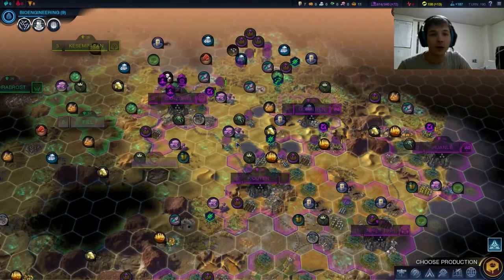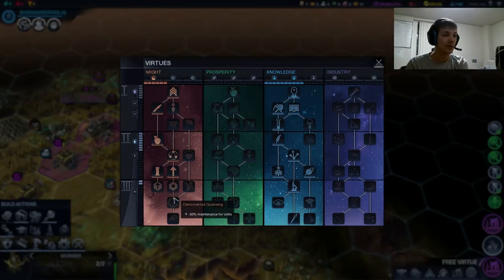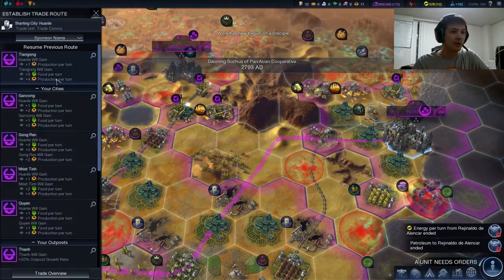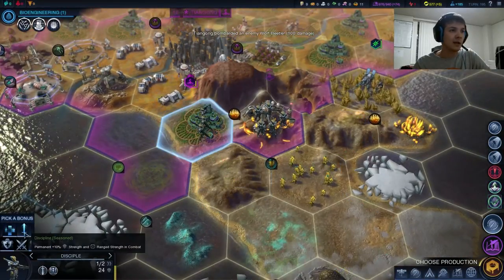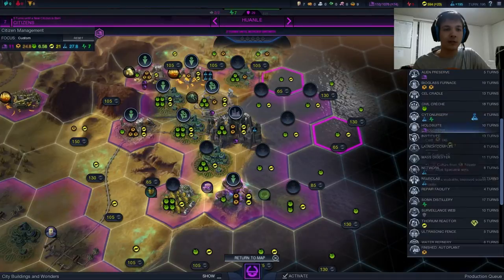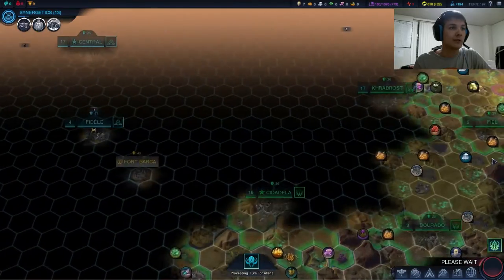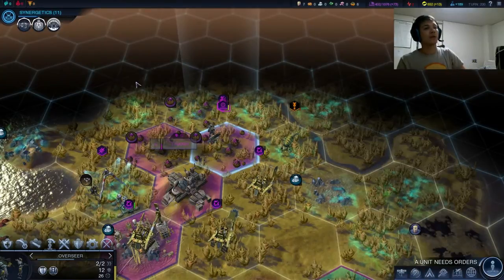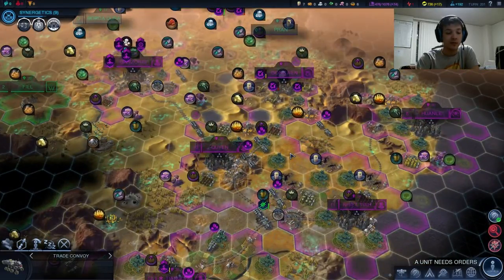THE BIRTH OF TANH - Part 13 - PAC Supremacy - Let's Play Civilization Beyond Earth